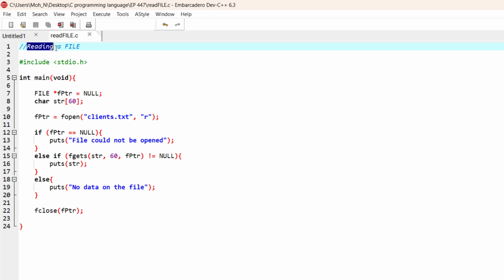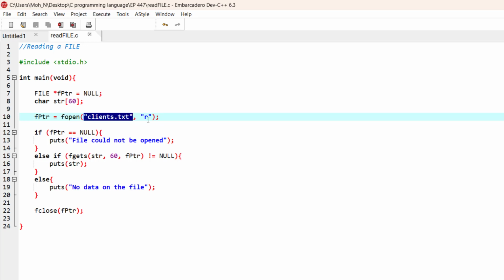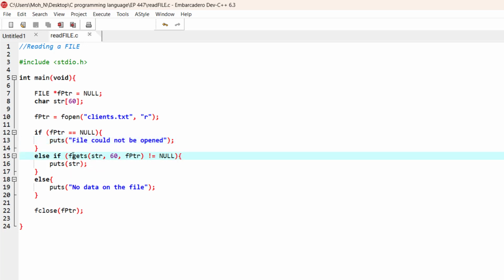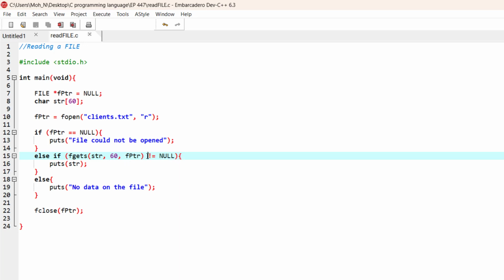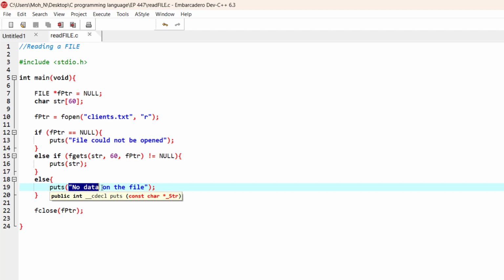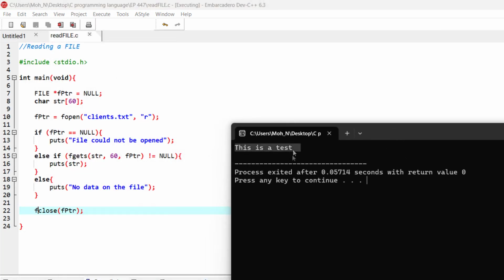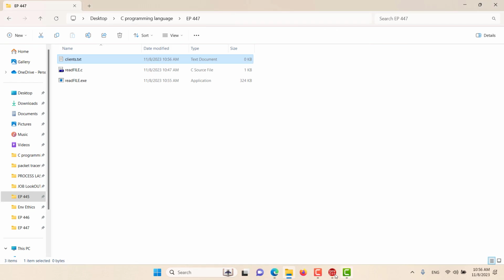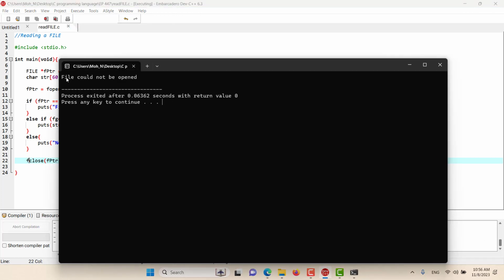Reading a File | Ep. 447 | C Programming Language